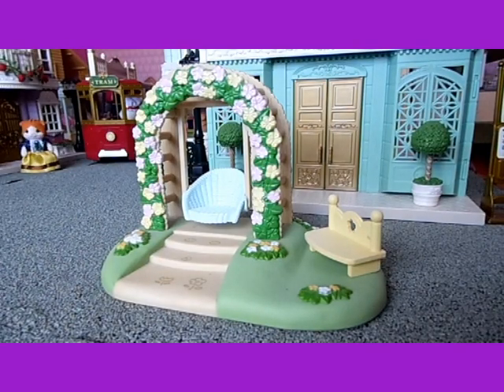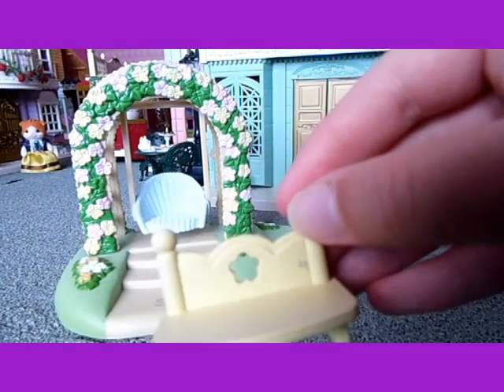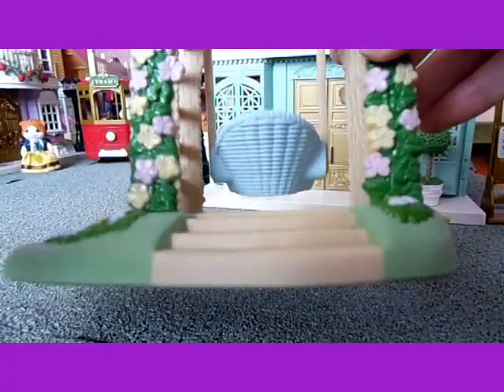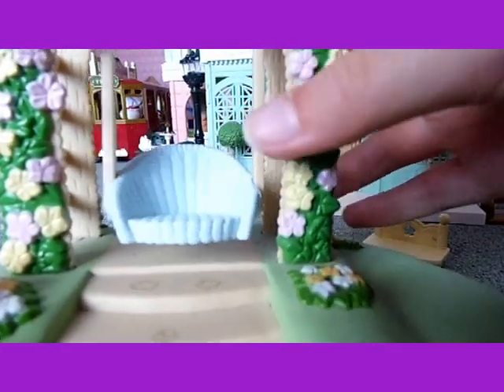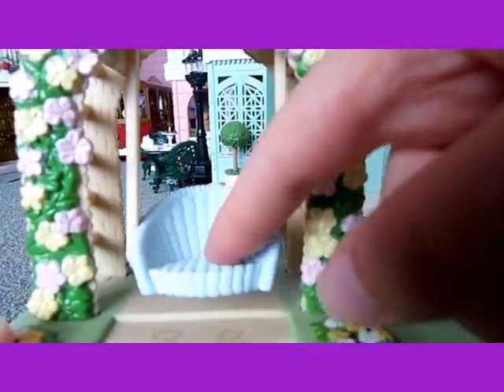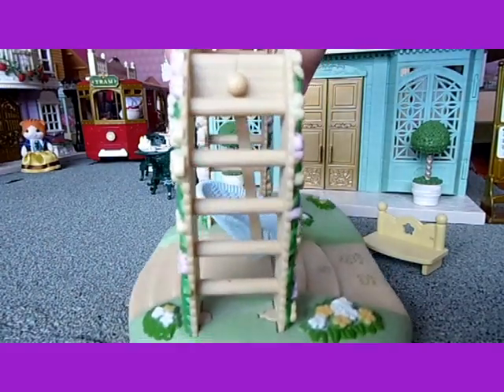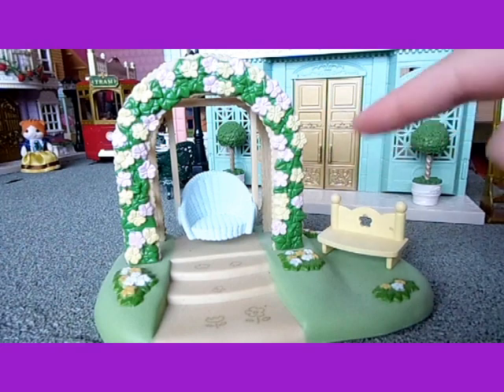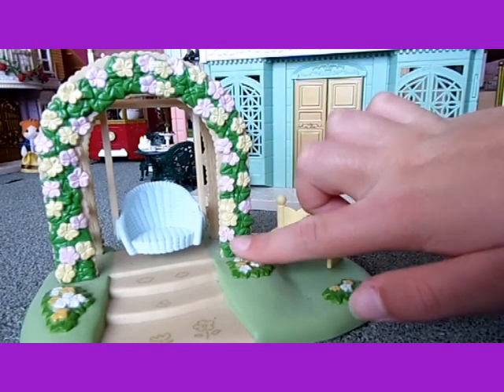Sylvanian Families Flower Swing Review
Review of Sylvanian Families Flower Swing. This is a older Sylvanian Families set made by Flair.